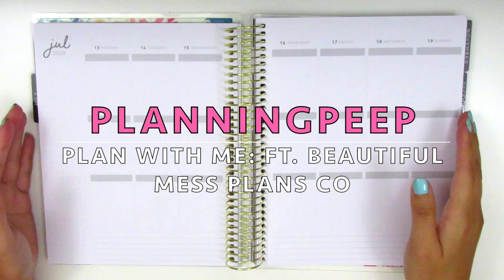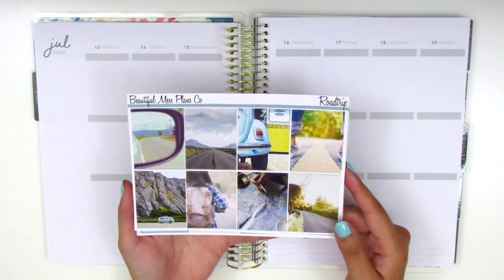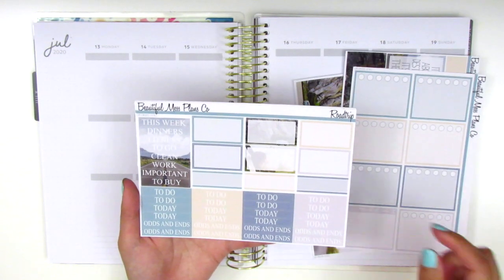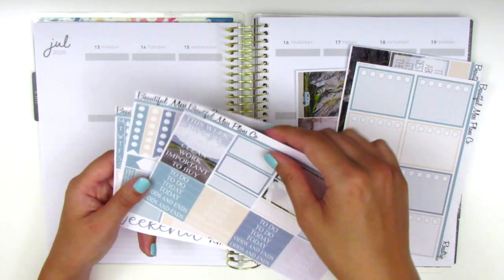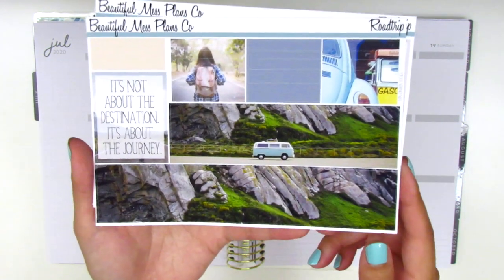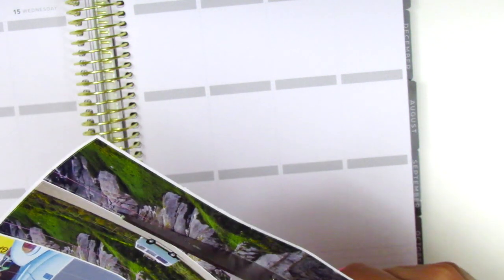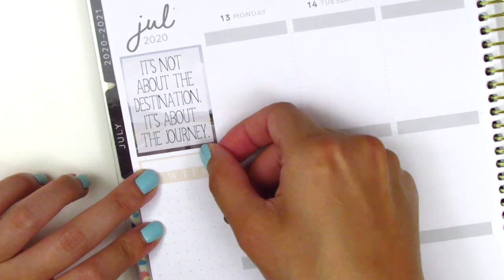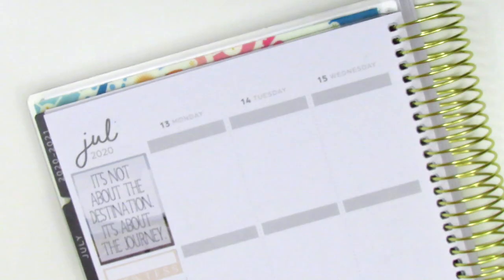Plan with Me: Ft. Beautiful Mess Plans Co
HAPPY MAIL:
Sherry H.

Planner Just for You: SHERRY10 for 10% of $15+

THIS WEEK:

Weekly kit: Beautiful Mess Plans Co
Pens Used:
Pilot Juice Up 04 in pink

OTHER SHOPS MENTIONED:

Bookish Planning